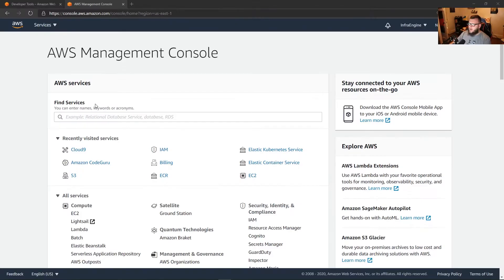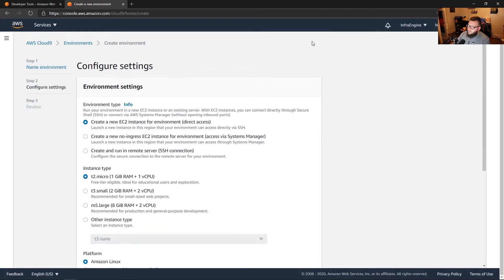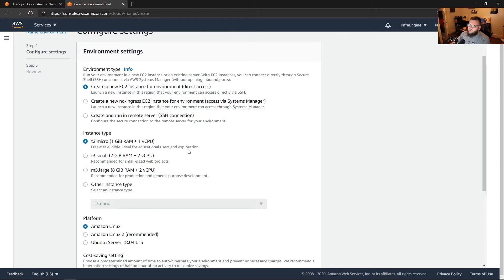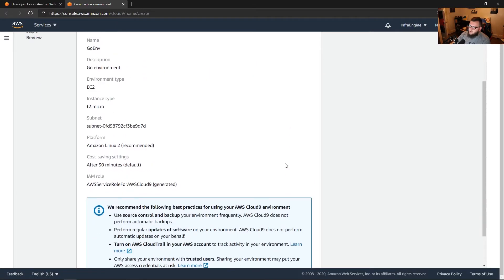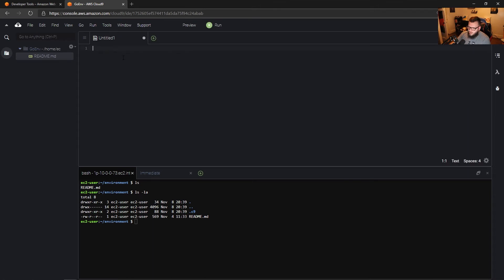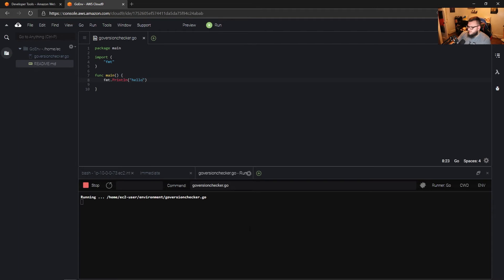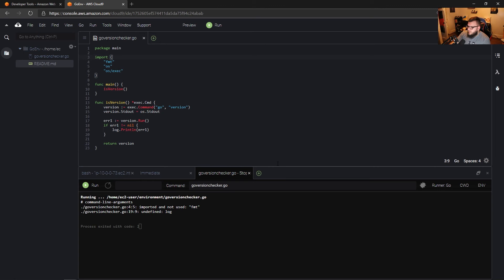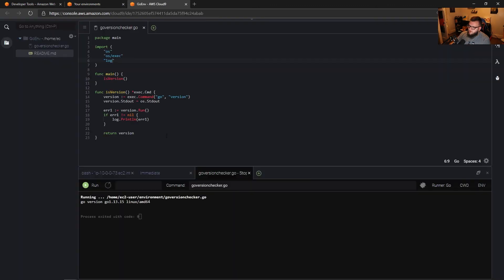How YOU Can Get Started Using AWS's Cloud IDE(Cloud9) [2020]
We're seeing more and more Cloud IDEs come out to play, including Visual Studio Codespaces and GitHub Codesapces. One of the best things about Cloud IDEs is the code is in one place.

You don't have to worry about which version of a language to download or which extensions are needed. Instead, you take all of those dependencies, throw them out the window, and let the cloud provider handle it for you.

In this video, you're going to learn:
1. How to create a Cloud9 instance
2. Write Go code in the Cloud9 instance
3. Run the Go code